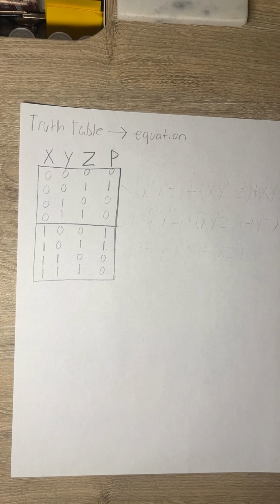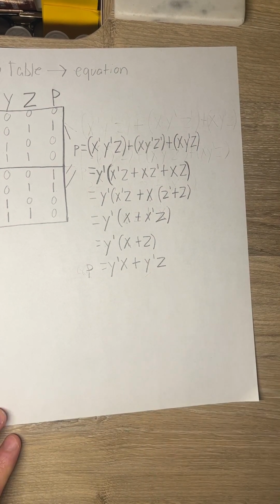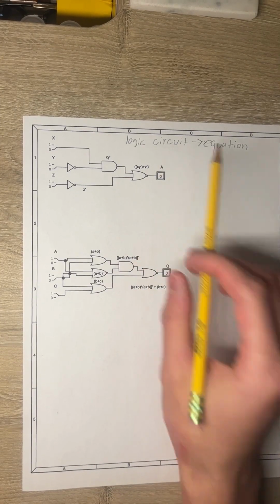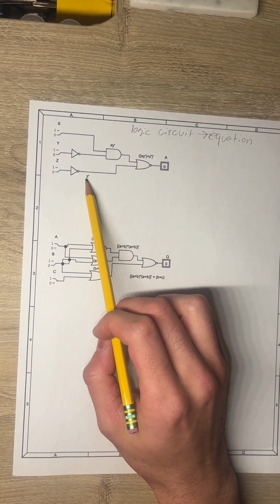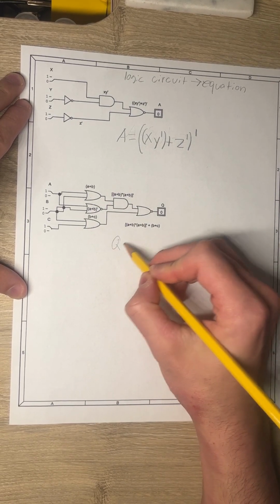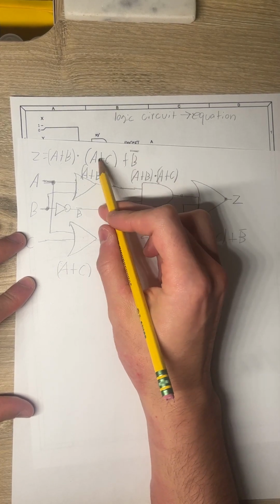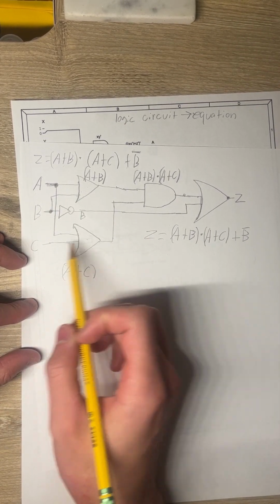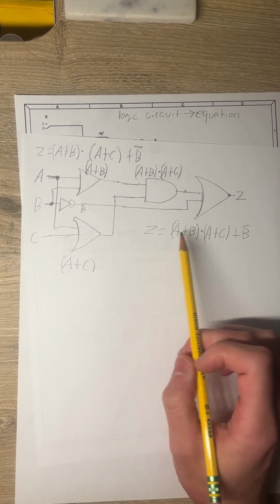4b - Free Demo